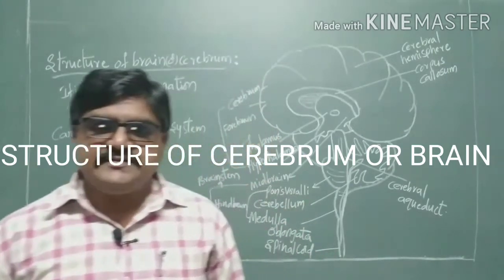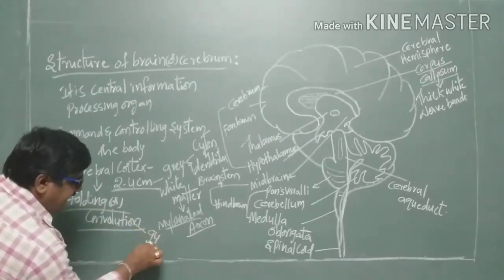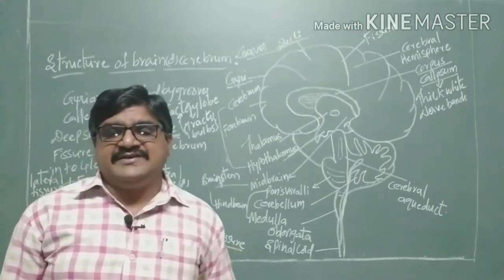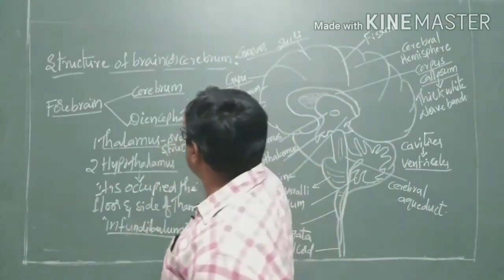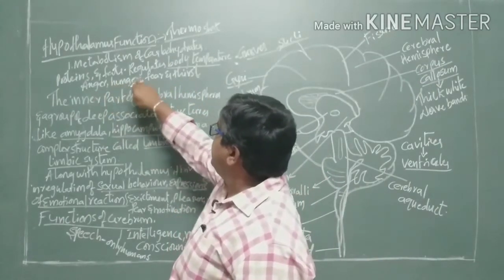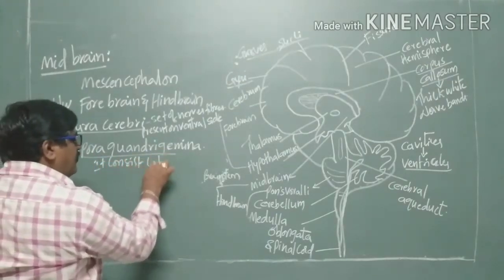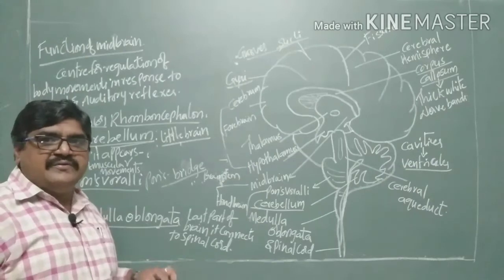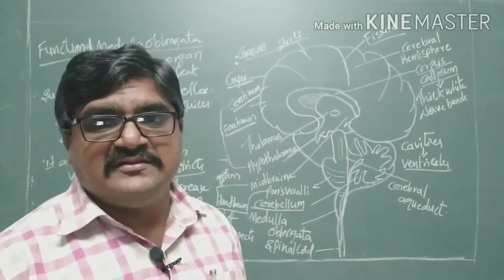STRUCTURE OF CEREBRUM OR BRAIN